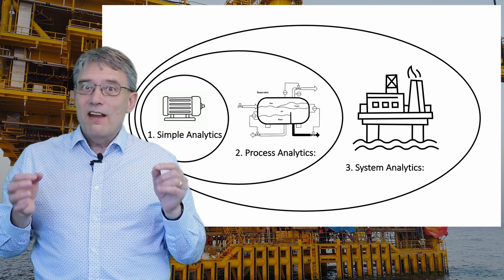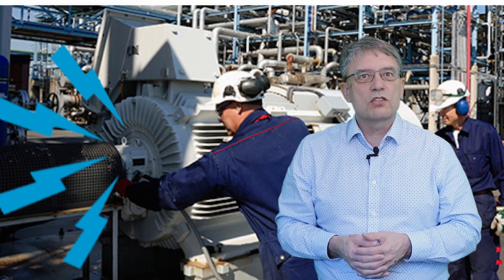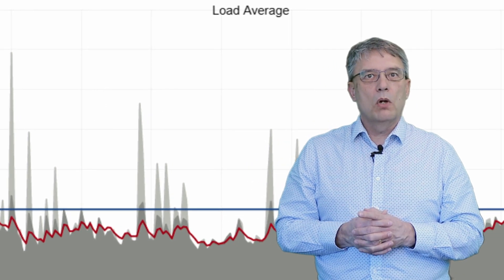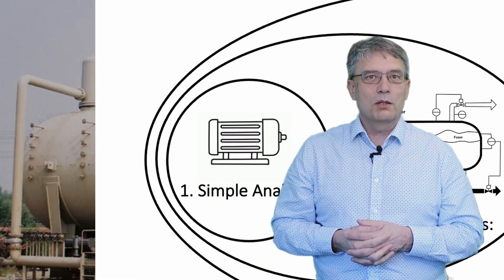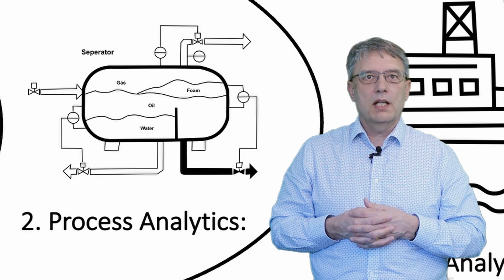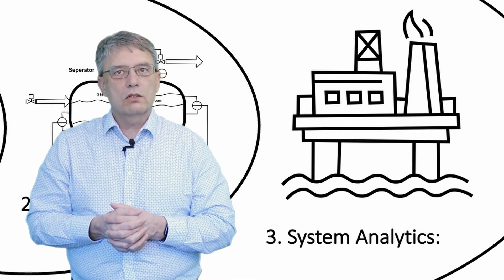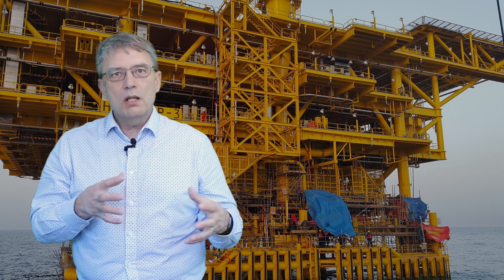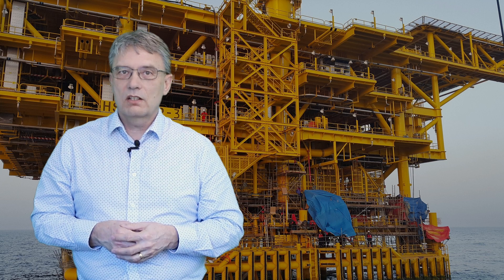PdM - 3 Types of Predictive Analytics in Oil & Gas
When unplanned disruptions occur, an offshore drilling platform can struggle with multiple weeks of non-productive time.  Our team recently talked to one of these platform operators and they have engaged a leading analytics company to address this specific cost. They are slowly working to solve this problem using predictive analytics. In today’s oil field, efficient operation depends on 3 types of predictive analytics.

Cisco Resources:
Cisco's industry use case sites:
Mining: cs.co/miningportfolio
Energy: cs.co/oilandgasportfolio

For more information on how Cisco can help with digital strategies in Energy and Mining visit:

Our mission here at Energy and Mining Innovation is to connect people in the energy and mining industry with the partners and information they need to navigate a successful digital journey.